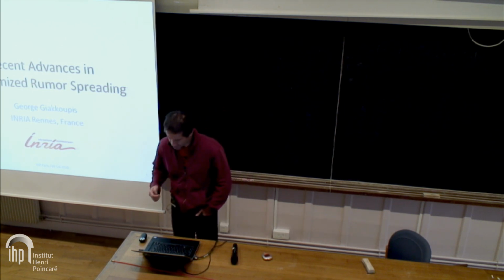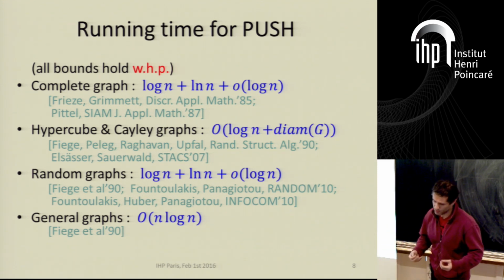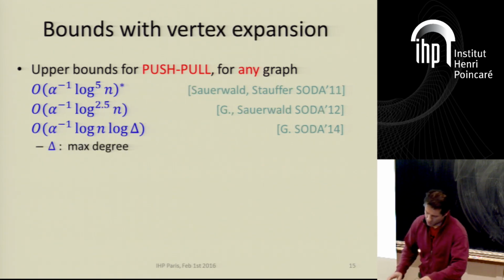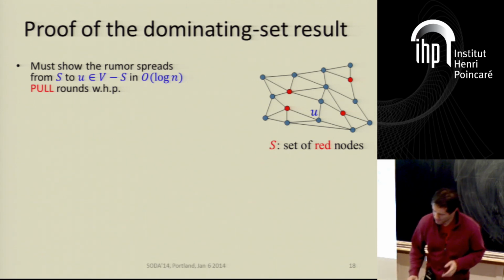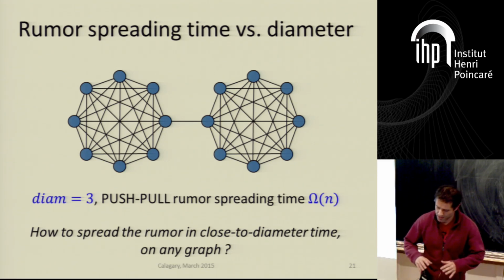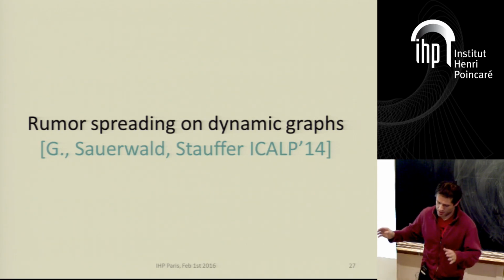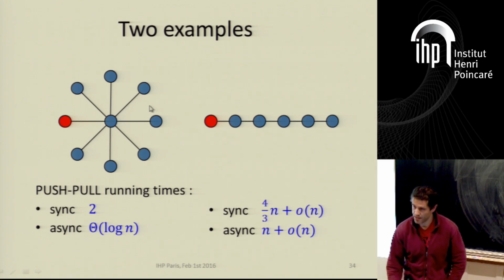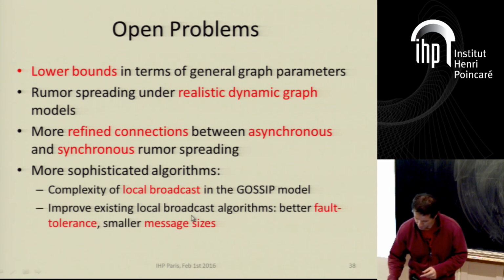Recent Advances in Randomized Rumor Spreading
By George Giakkoupis (INRIA)
Abstract: Randomized rumor spreading is a fundamental randomized primitive for broadcasting information in networks, in a simple, efficient, and fault-tolerant manner. It was proposed more than 30 years ago, but it has been intensively studied over the last few years. In the first half of the talk, I will give an overview of selected recent results in the area. A standard assumption in the analysis of randomized rumor spreading has been that nodes  take steps in perfectly synchronized rounds. In the second half of the talk, I will present some new results on the impact of relaxing this strict synchrony assumption.